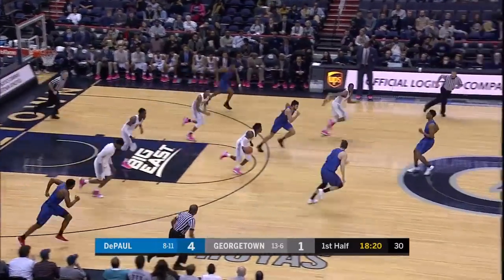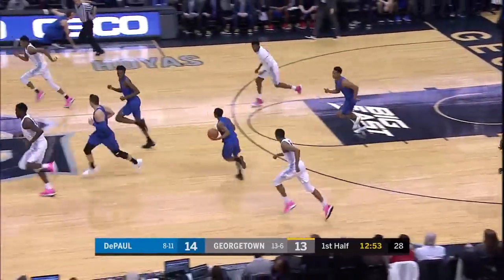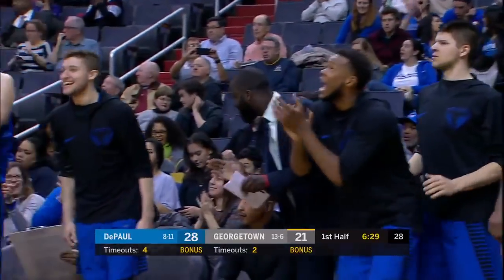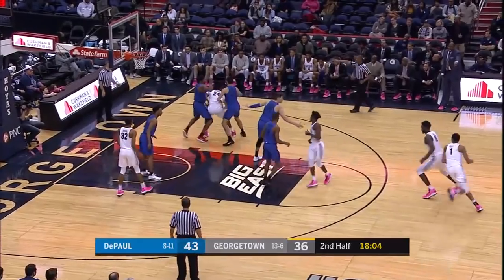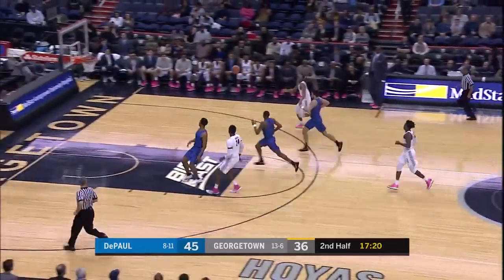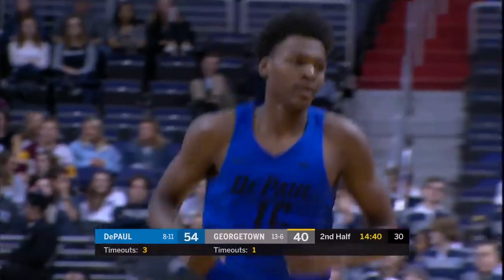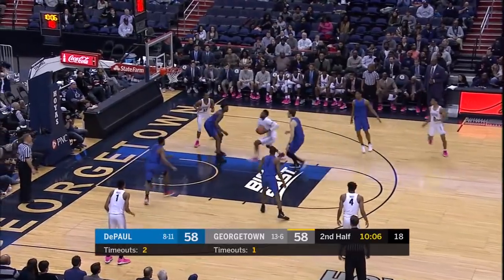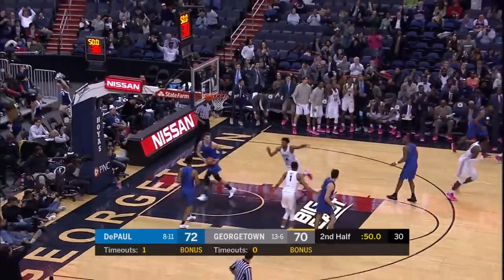Georgetown vs DePaul | Highlights | FOX COLLEGE HOOPS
Eli Cain poured in 27 points off the bench as DePaul ends their 3 game losing streak with a dramatic 74-73 win over Georgetown.

About FOX Sports:
FS1 original programs include: Undisputed, The Herd, Speak for Yourself, First Things First and more.